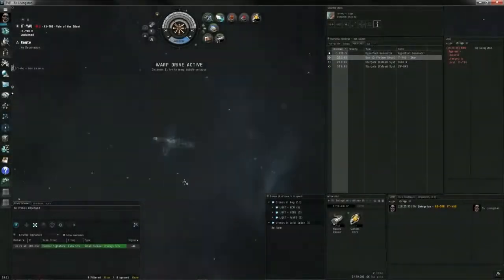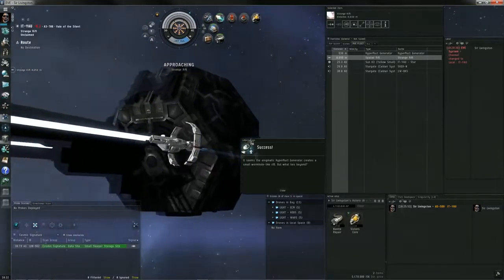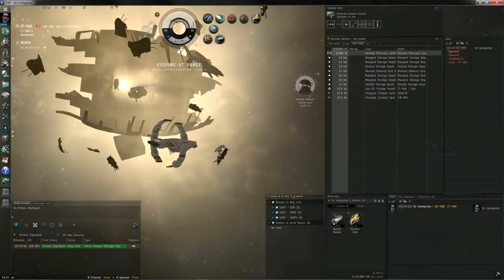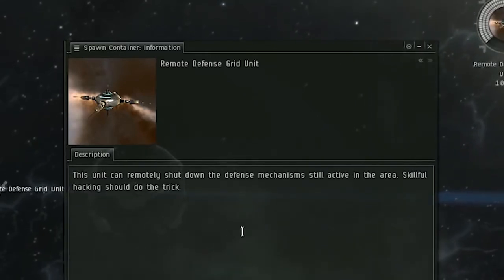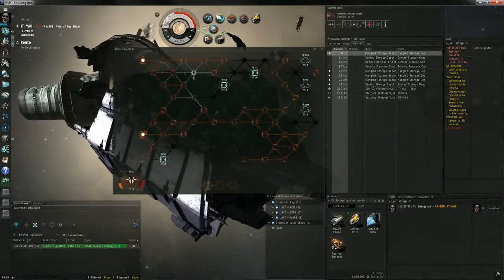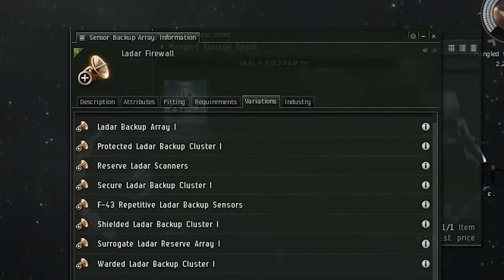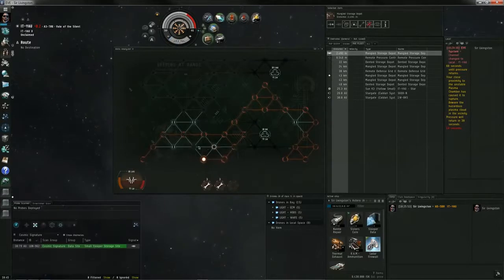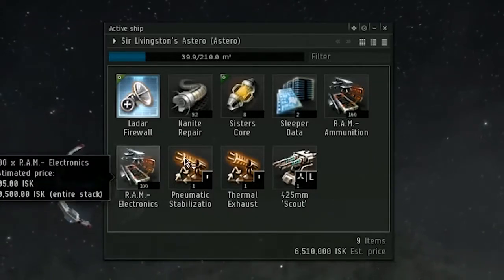EVE Online Limited Sleeper Cache Walkthrough